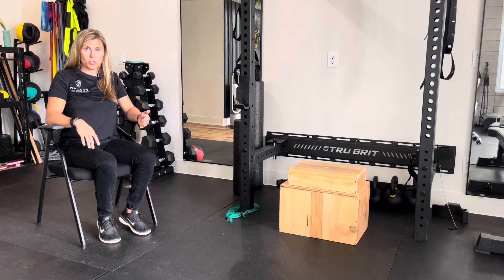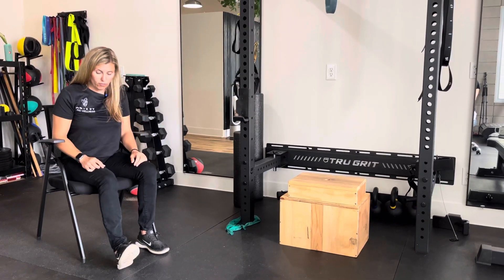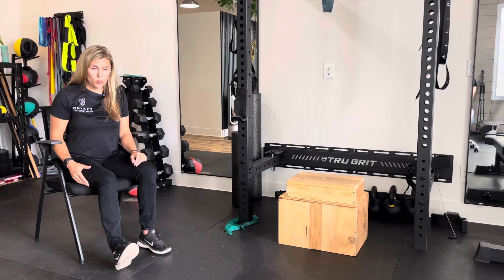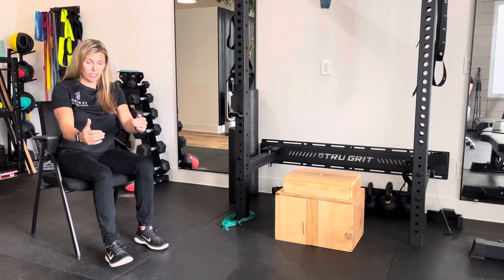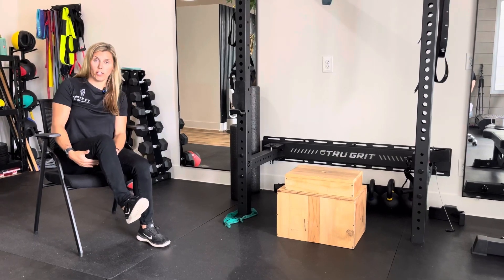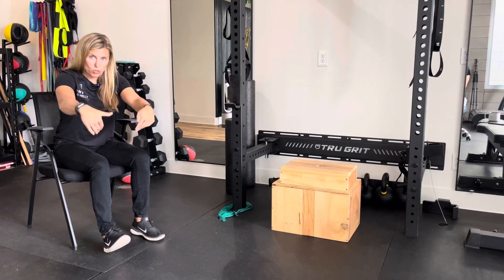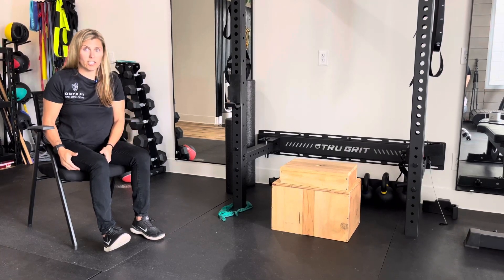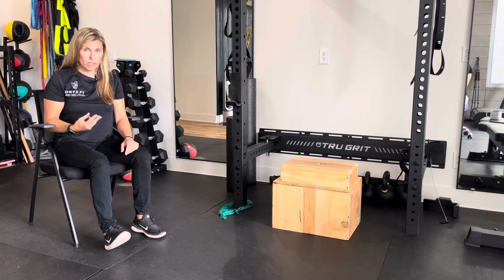Seated Hamstring Curls